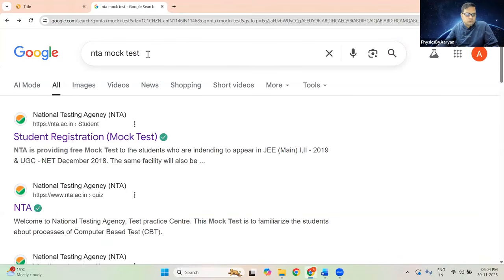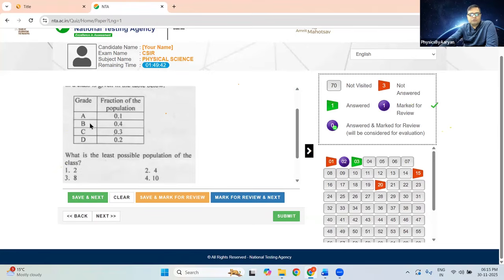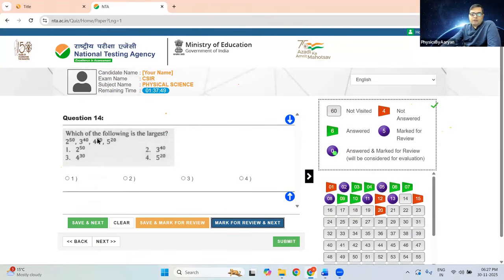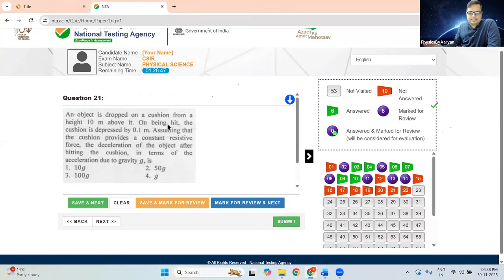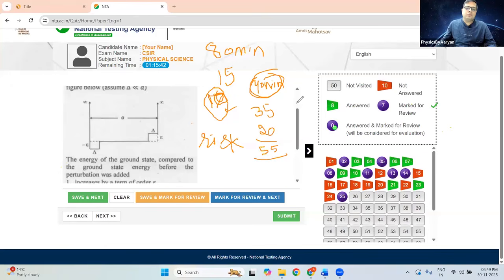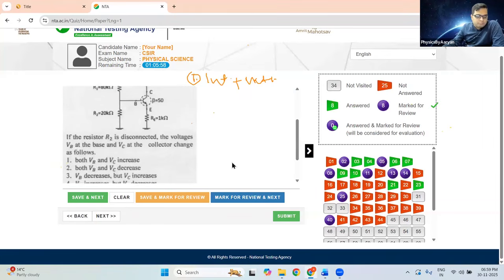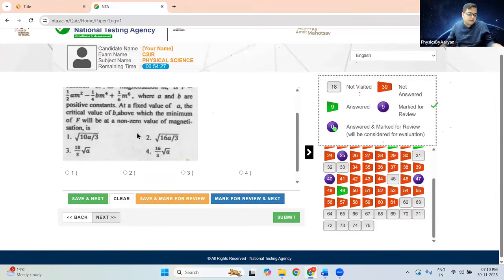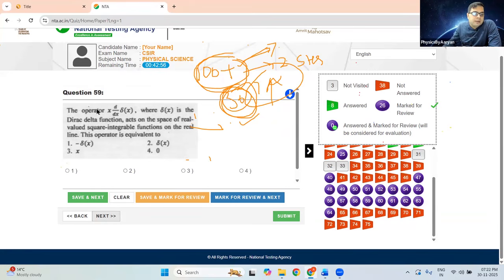How to Attempt CSIR NET Physics Paper | Complete Strategy for CSIR NET Dec 2025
Join CSIR Net Dec 2025 Value Addition Course... Quickly Revise the syllabus and complete most important part C syllabus of exam. Lectures + Notes for Quick Revision. Includes 3 Fully solved mock tests.